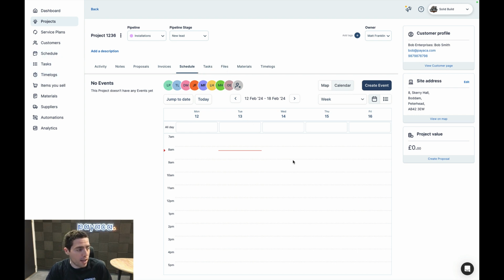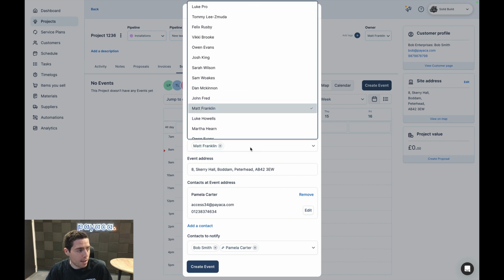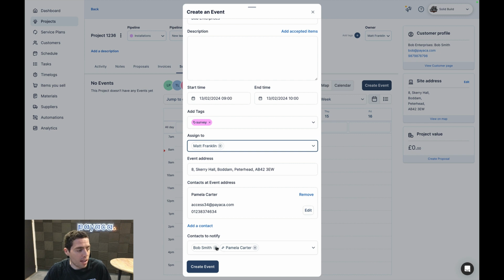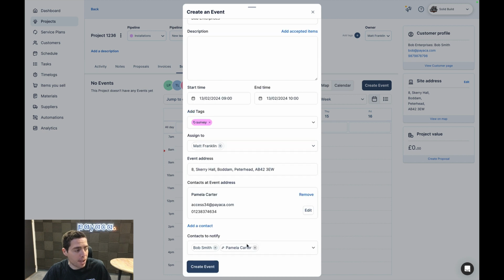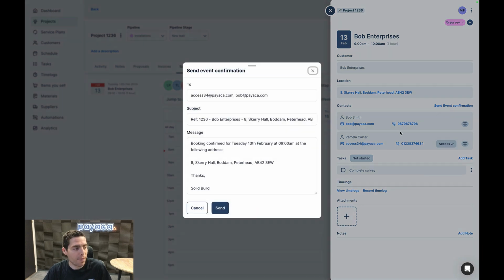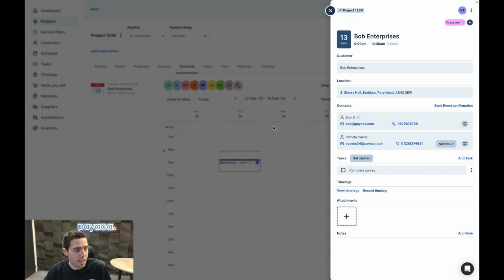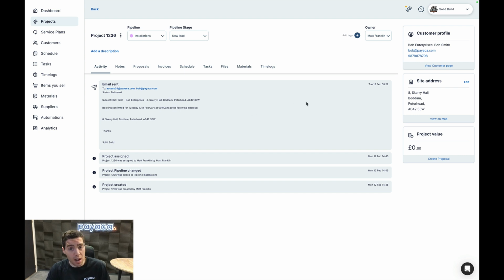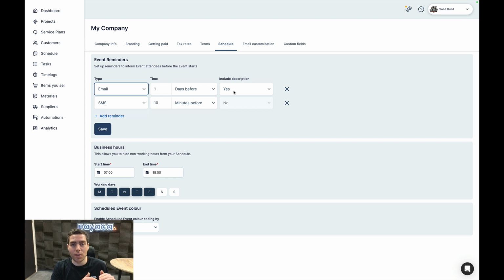How to automate booking reminders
The video shows you how to use Payaca to send confirmation of scheduled events or bookings in the calendar. It also shows you how to setup quick email or SMS reminders in a few clicks.